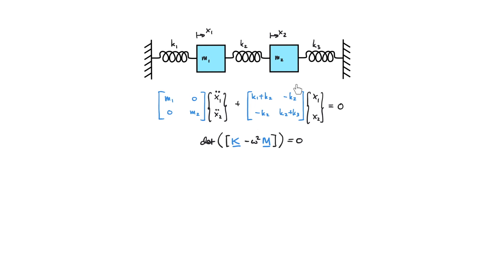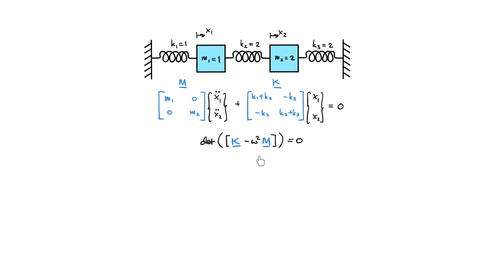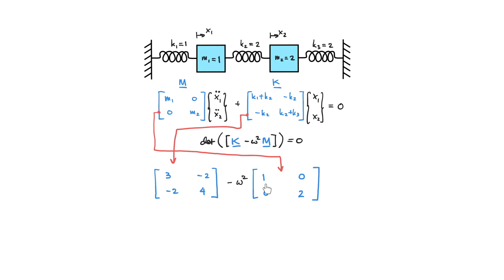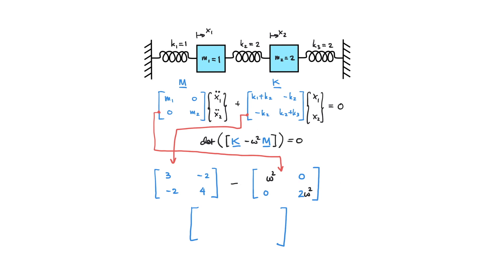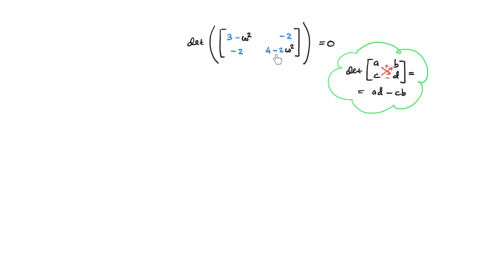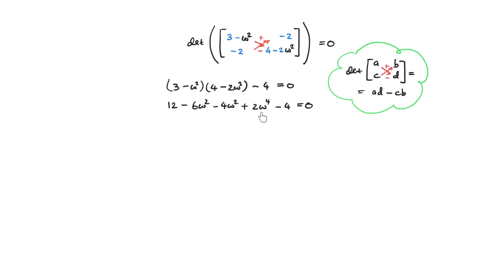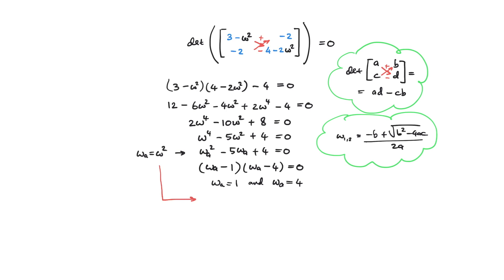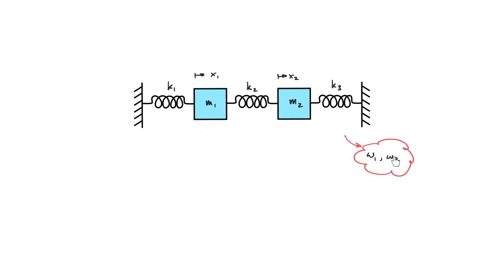Mechanical Vibration: MDOF Calculating the Natural Frequencies (Part II)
For those who want to join my course with my students, please feel free to join at:

This video explains how to calculate the natural frequencies of an undamped two-degree-of-freedom system. The values of mass and stiffness are given.